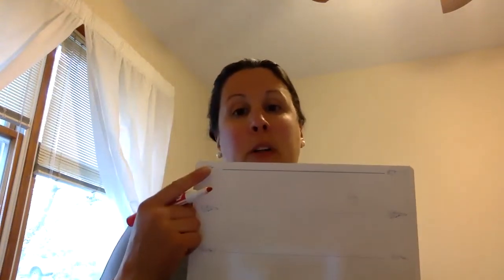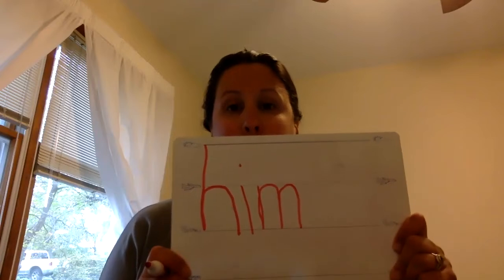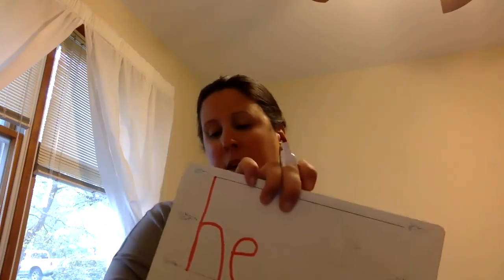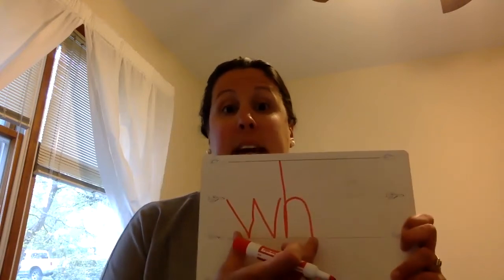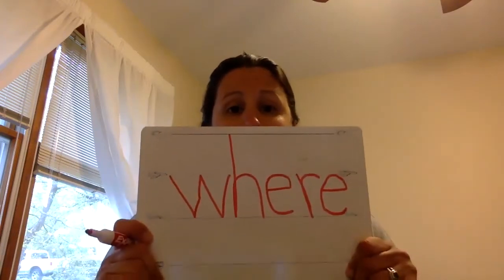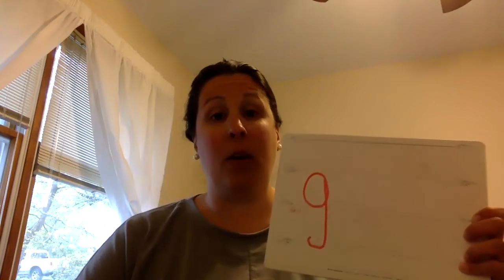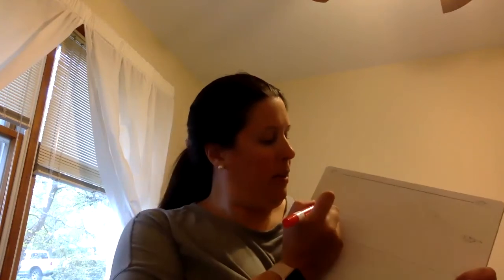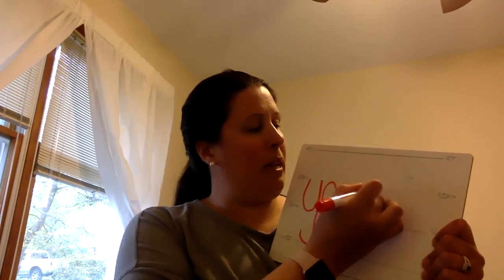May 11 Sight words